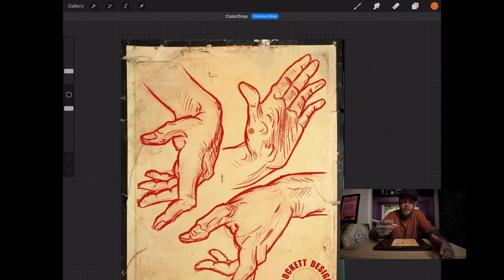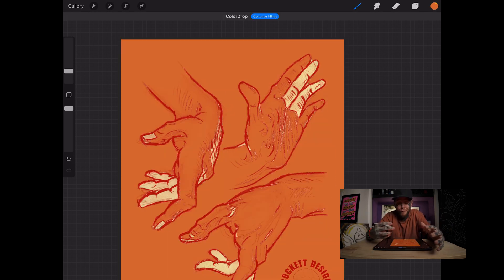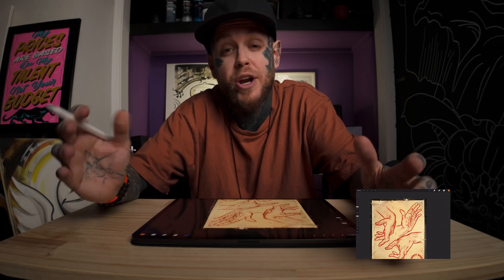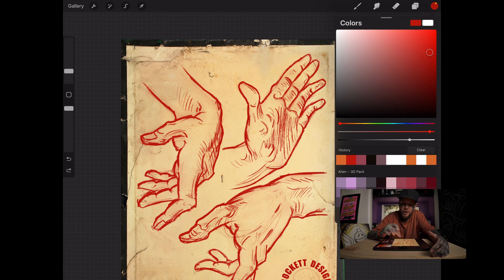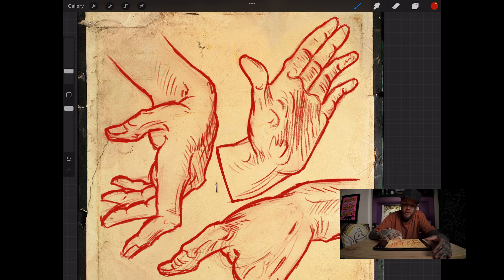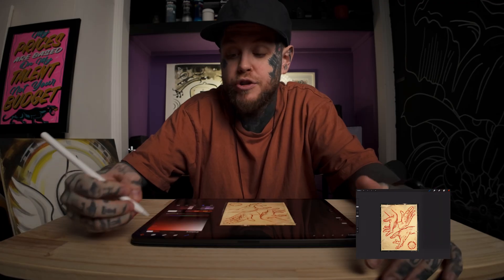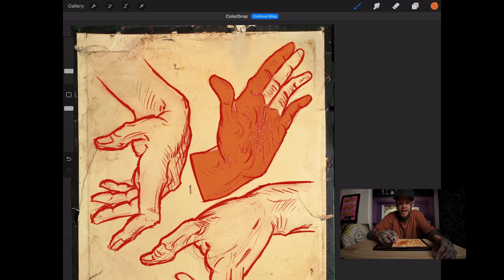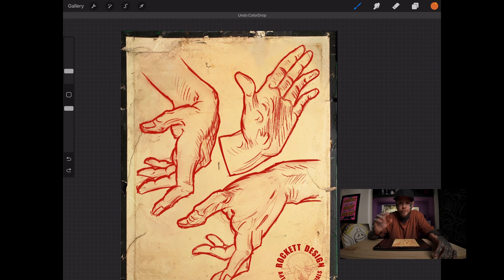How to use Instant Fill In Procreate And Adjust The Threshold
Tired of manually coloring every shape? In this quick Procreate tip, I'll show you how to instantly fill any closed shape with color using the ColorDrop feature-and how to adjust the Threshold so you never deal with weird gaps again!

Speed up your coloring process and make your art time more fun with this simple trick.

Using: Procreate on iPad Pro + Apple Pencil